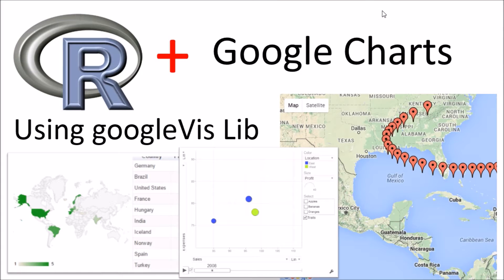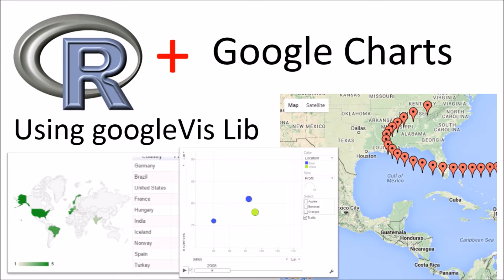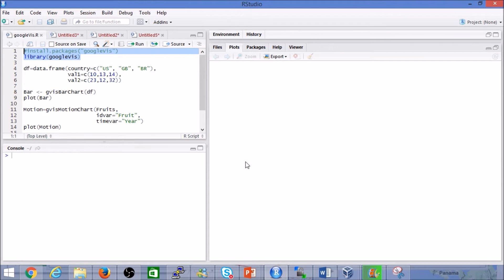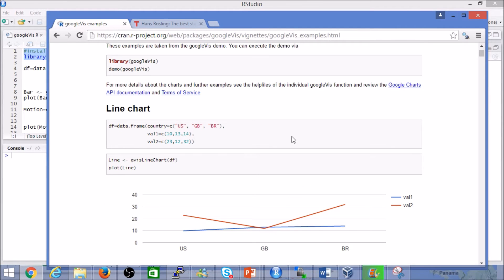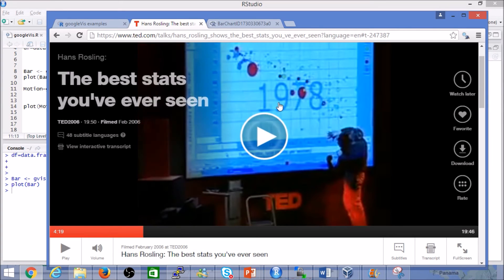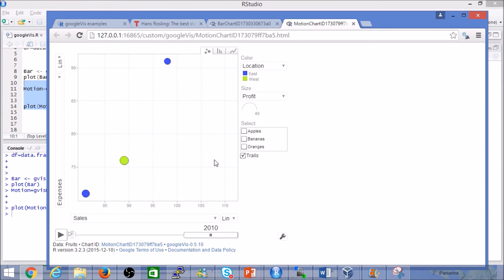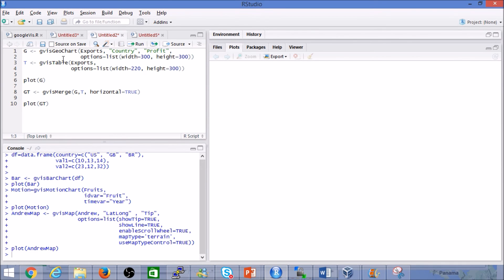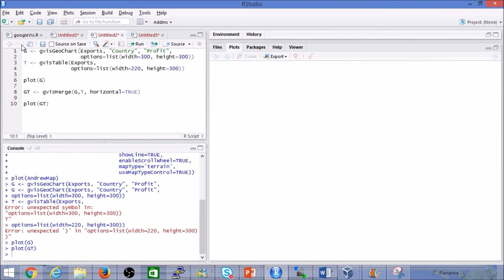R data visualisation using googleVis library (Google Charts API)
Overview of using the Google Charting API within R using googleVis library.
Pros and cons of using the library and demos highlighting best cases to use the googleVis library